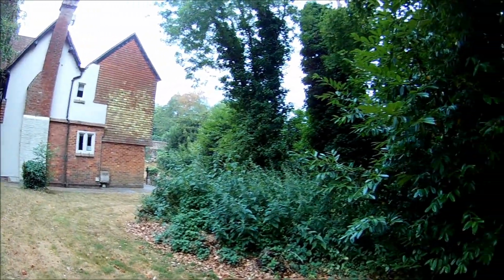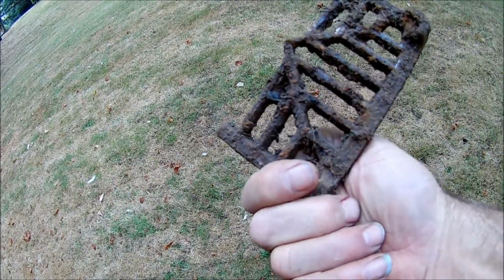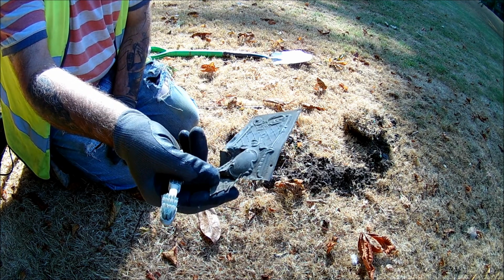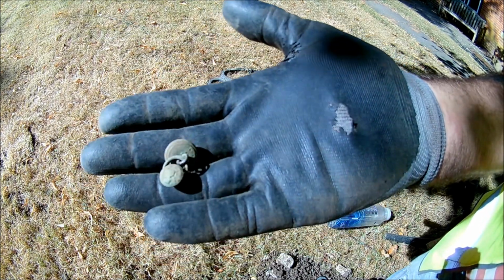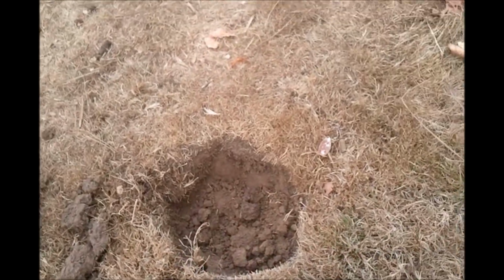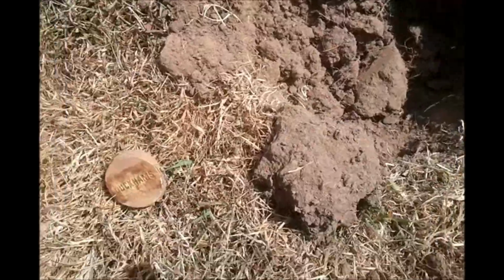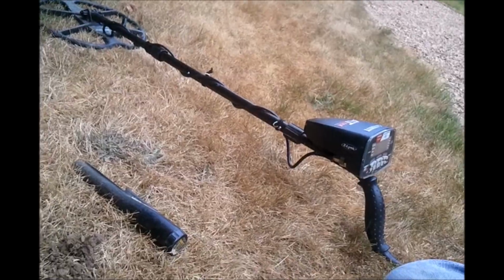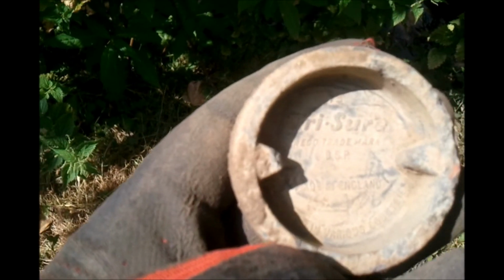Tins, Tops, Toys & Tags Durrington Dave digs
You still have a chance to enter the joint Give Away with Historical Magpie and myself.

In this video I concentrate on the Mill House garden at the Mansion. I did one half last week and found some lead toys. I do some trashy areas of the grounds too. One part is I believe an old rubbish dump. I'm going to ask the owner if I can have a real dig. He has a mini digger too so I might get to play on that . .
A right mix of stuff today - from possibly Roman through to QE II.